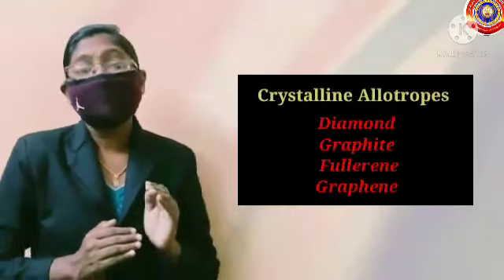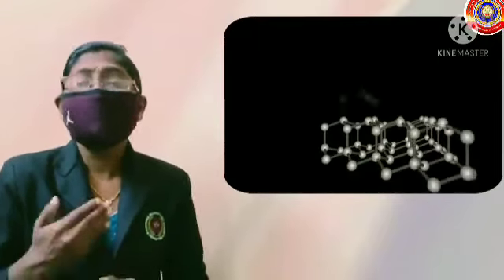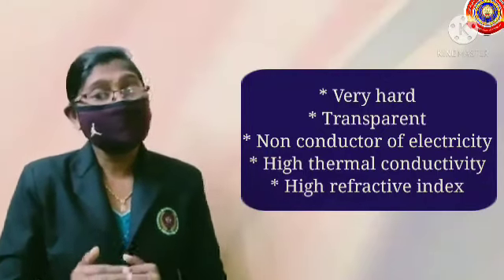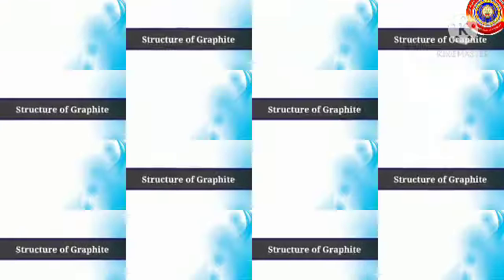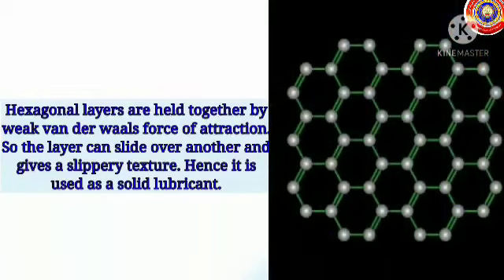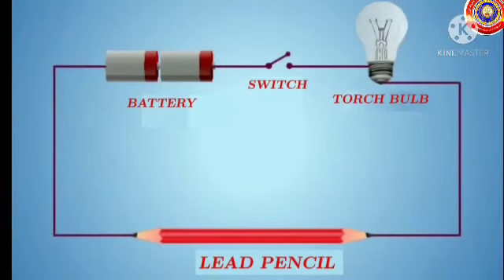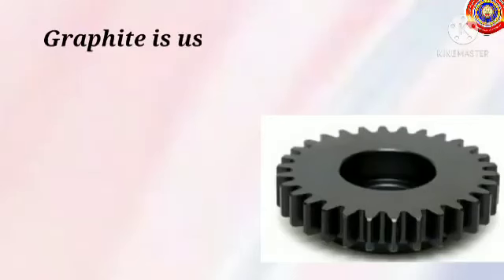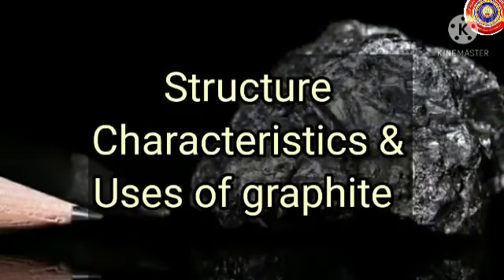Standard 9 Chemistry Chapter 7 World of Carbon Part 3